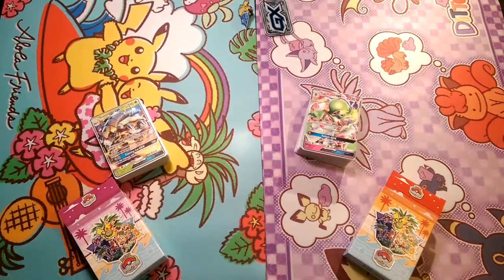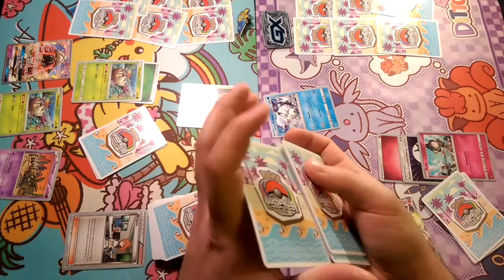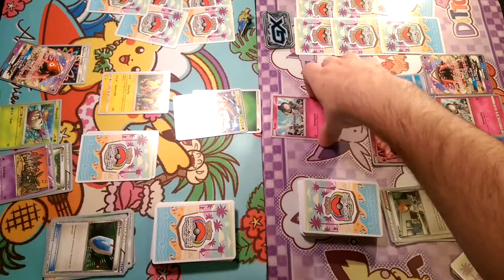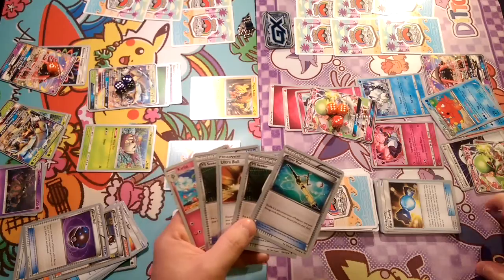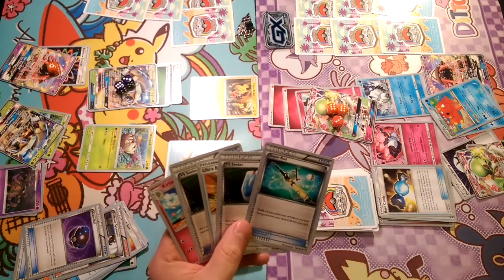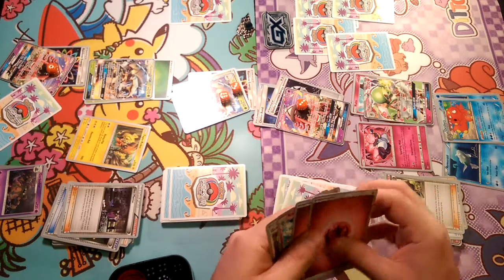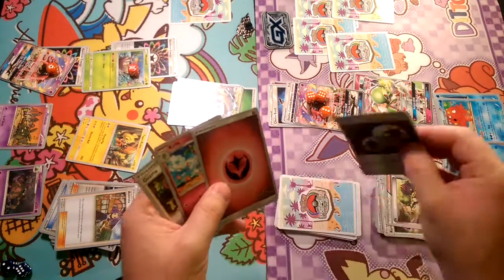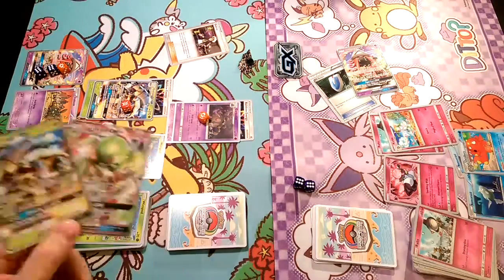LDB: Gardevoir Vs Golisopod World championship rematch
Alola Dapper fans, DapperDraby here with you today to bring you another Pokémon tcg legendary deck battle. We are taking the 2 finalist of the world championship and facing them against one another. Let's see who comes out on top this time. Check it out